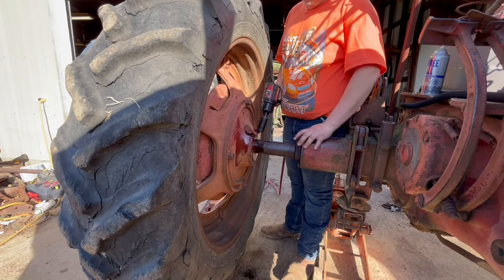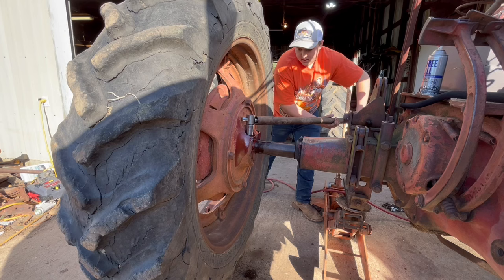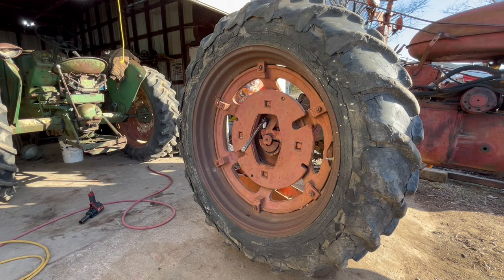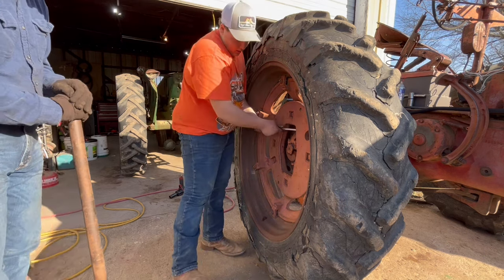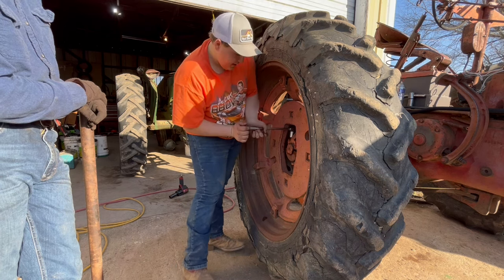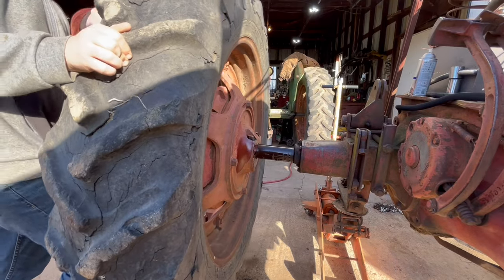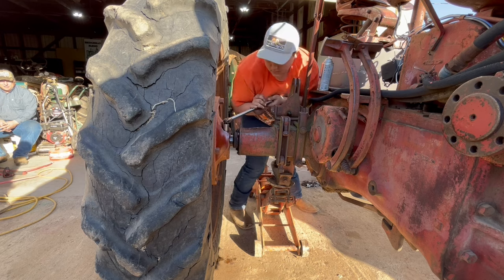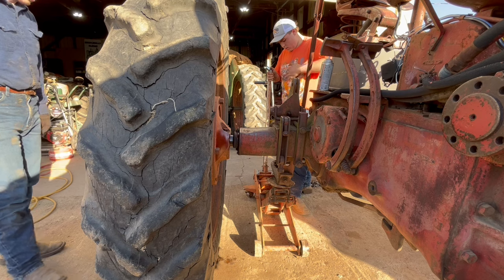Adjusting the Rear Wheel Base of a Farmall Super M-TA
The Farmall Super M-TA has found a new home but first we need to adjust the rear wheelbase of the tractor to fit on the buyers trailer.

All goes well as we move in both wheels and drive the Super M-TA with a narrow wheelbase.

The Farnum Family Band has partnered with us on our intro song “Field Behind the Plow” We are very happy to be working with them and hope you will take a moment to check them out and give them a listen at one of their links below.

(Field Behind the Plow by Stan Rogers / Fogarty's Cove Music)

Also in our intro is footage from the Roger Stockton Outdoor Consignment Auction, Allen Auction Ed Caroline Estate Auction, and the Gasconade County Threshers Show in Rosebud Missouri. Thank you to all who has helped make this channel a success!

Lots of inventory on our website including tractors, equipment, literature, memorabilia, toys, and more.
Some items from our website are listed below (check website for availability and so many more items)
Oliver 660 Tractor
Massey Harris Pacer Tractor
Massey Harris 22 Tractor
Case SO Tractor
Farmall Cub Tractor
Bolens Walk-Behind Garden Tractor Plow
Burch Offset Disk
Massey Harris 33 Cultivators
C.W. Mott D9 Flail Mower for Farmall Cub